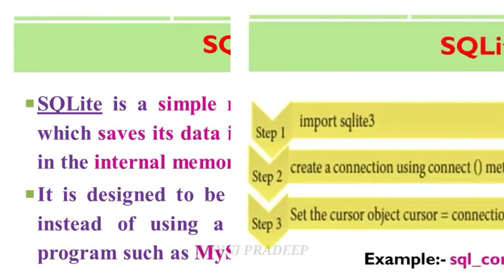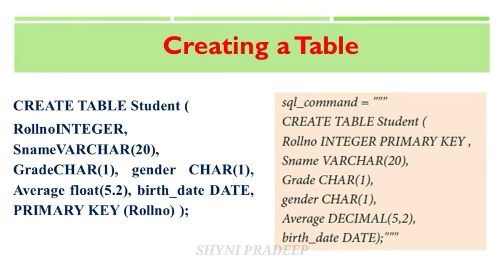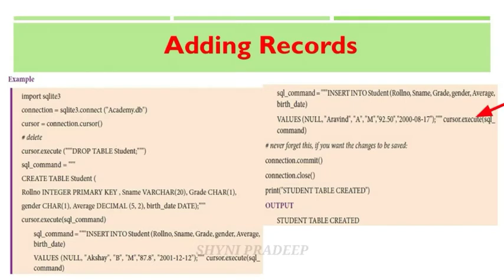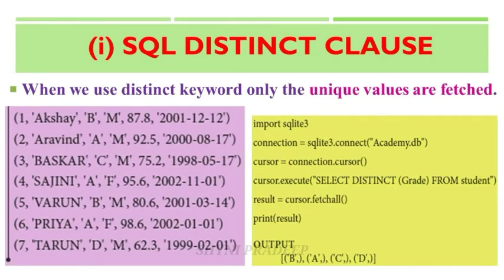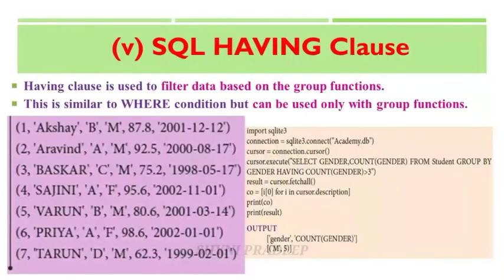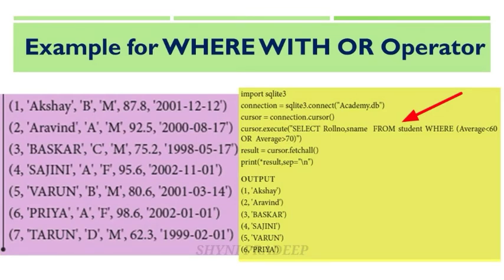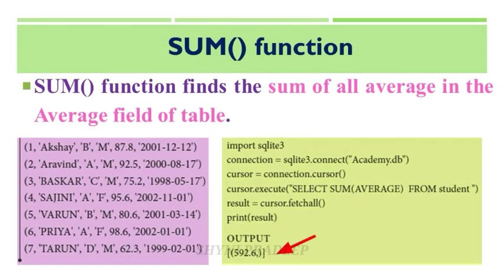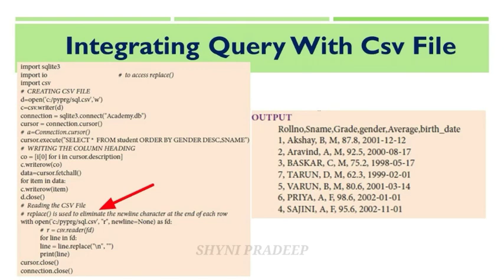XII Computer Science|Data Manipulation Through SQL|Chapter 15| Shyni pradeep